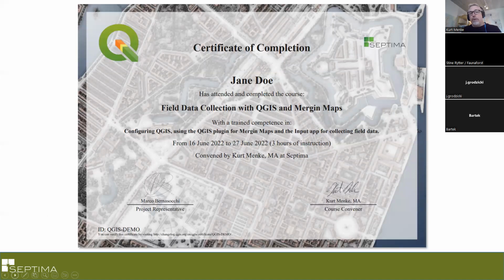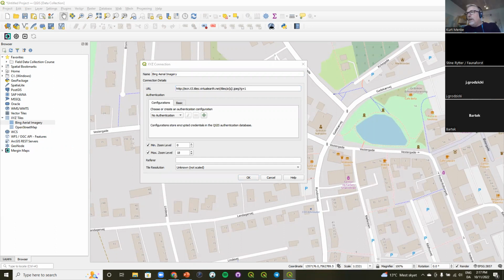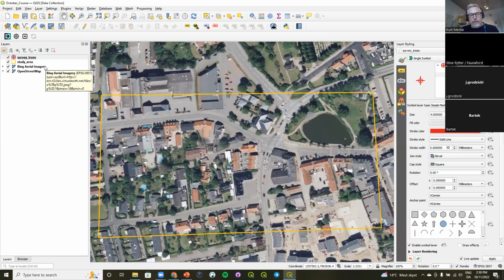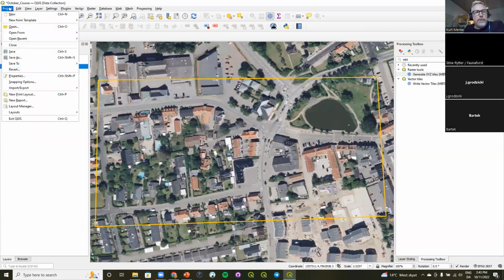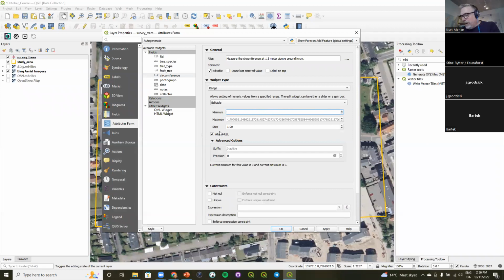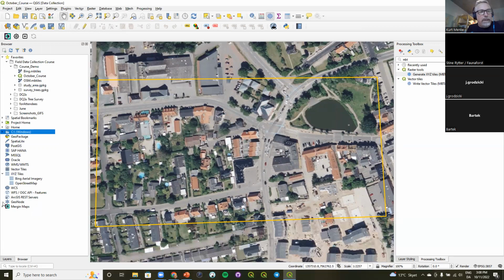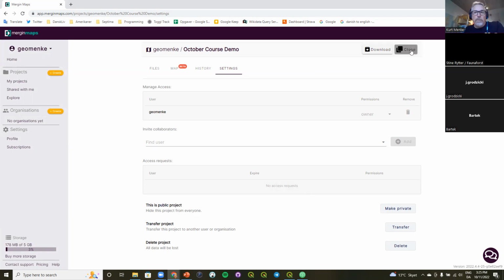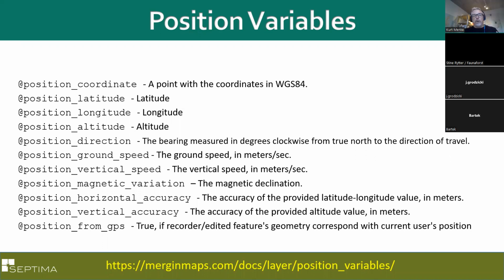Field Data Collection - October 11th, 2022 Course